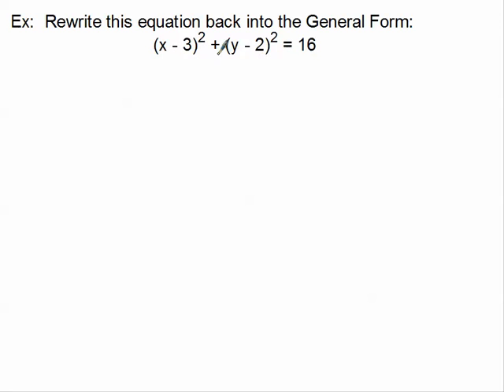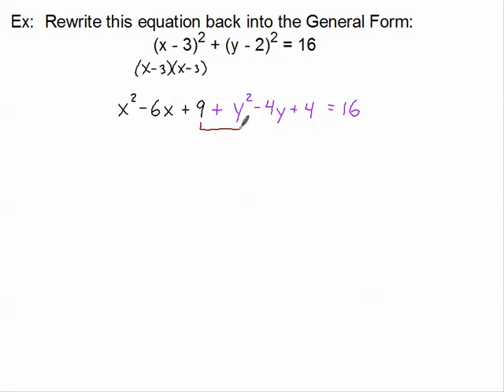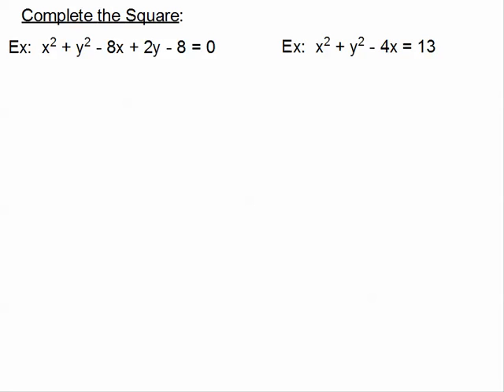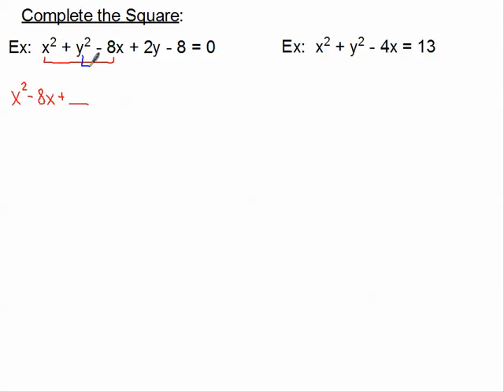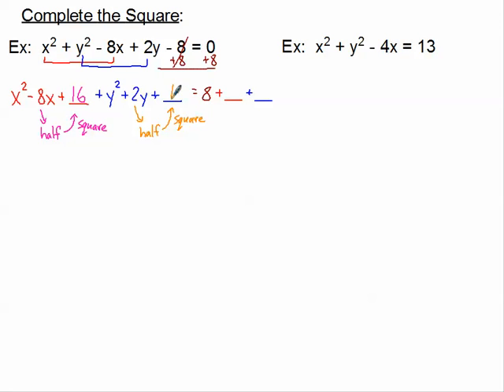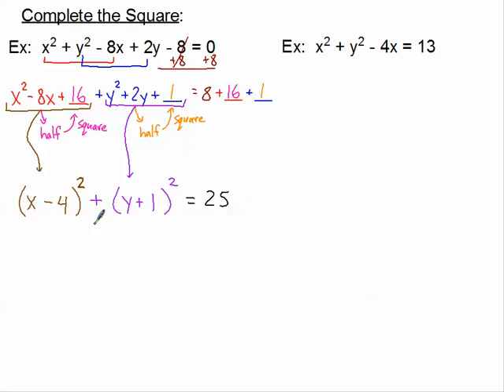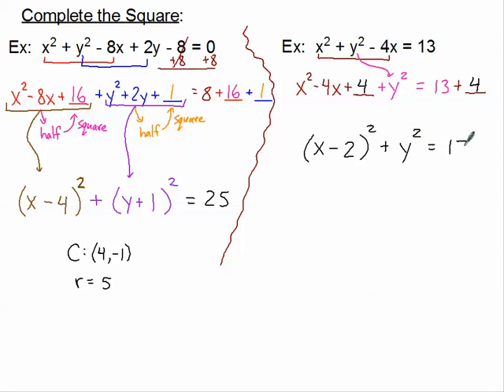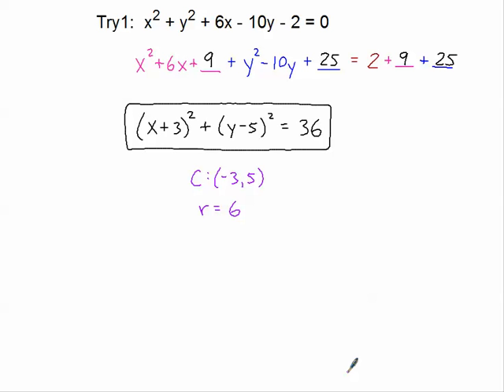Completing the Square with Circles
This tutorial will show you how to rewrite the equation of a circle into standard form using the completing the square method.